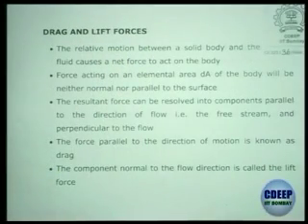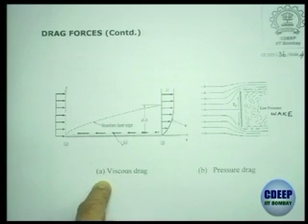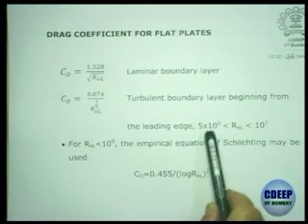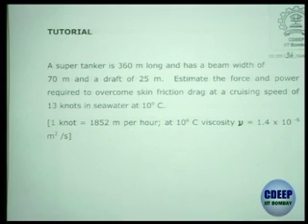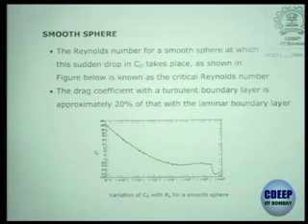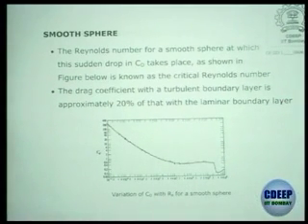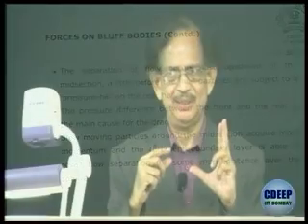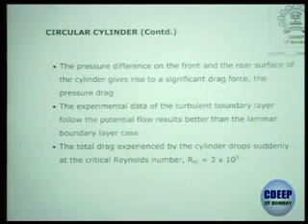CE223-L36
Autumn 2015